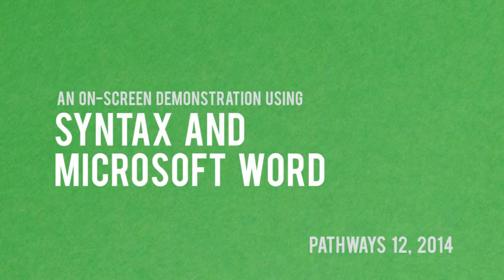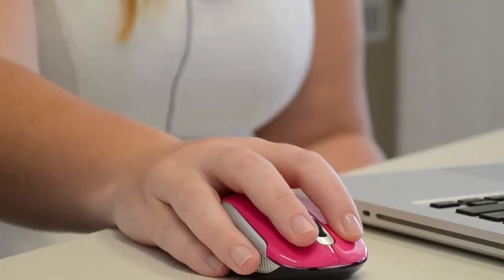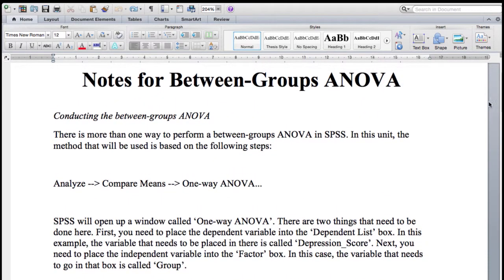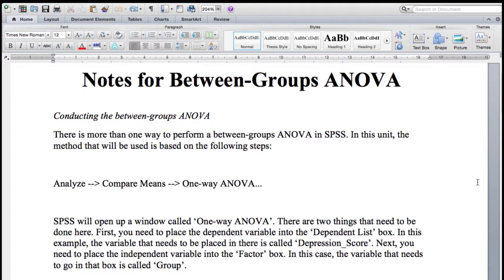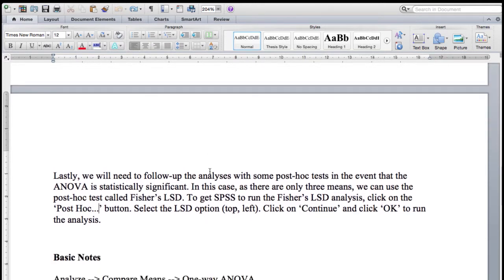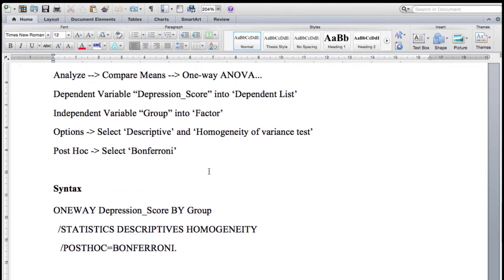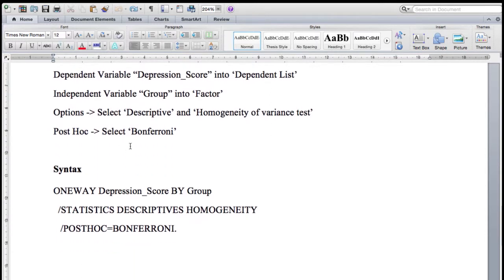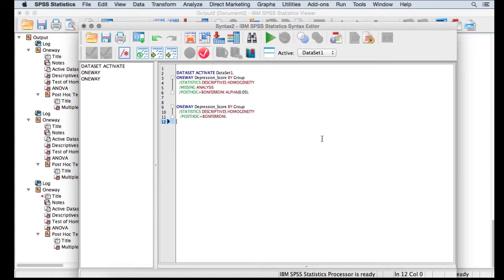An on-screen demonstration using syntax and Microsoft Word (SPSS)